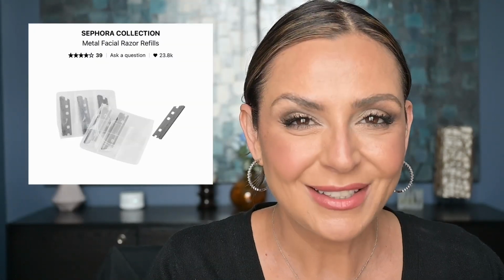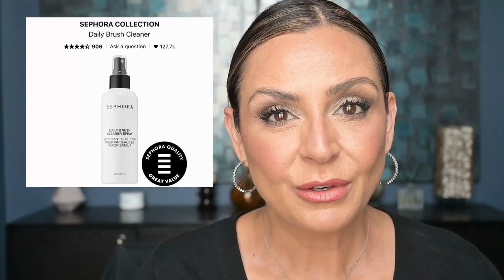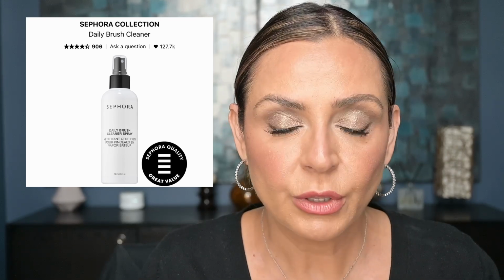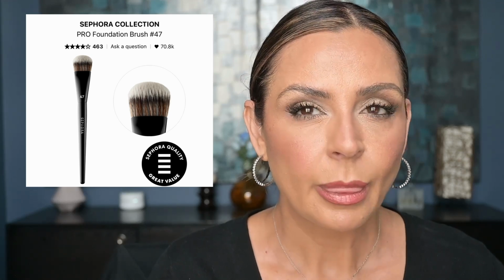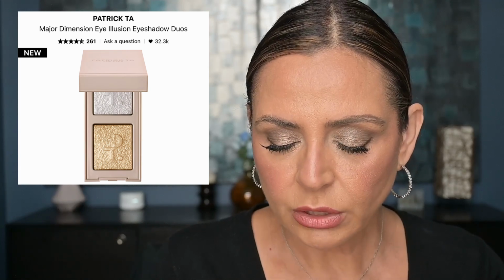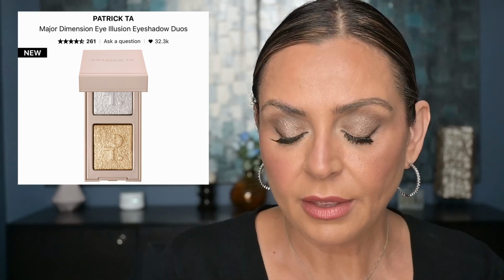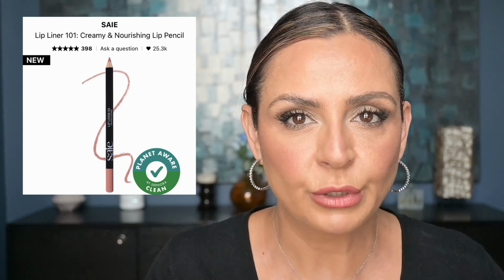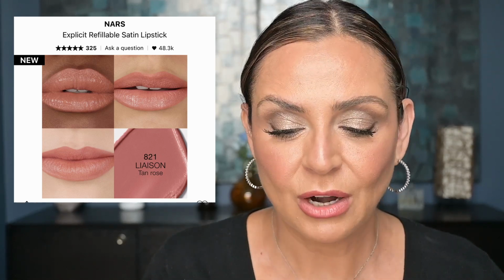Sephora Holiday Sale!! What’s in my cart? Staples & Wishlist!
In this video I take you through my Sephora cart for the upcoming Sephora sale!  I go through the staple products that I pick up at these sales as well as the products I'm thinking about picking up!  Help me out! What do you want me to pick up?  hope you enjoy :)
xoxo Rho ❤️

●Natasha DenonaHy-Glam Brightening & Hydrating Medium to Full Coverage Crease Proof Serum Color Corrector

About Me (in case you were wondering :))
Age: 51
Skin Type: Normal to Dry (sometimes oily in the t-zone depending on time of year)
Skin Tone: Light/Medium & Neutral (with a hint of warm/olive) Undertone
Main Areas of Concern: Fine lines, discoloration and dark undereyes
What I Love: my family and makeup ❤️